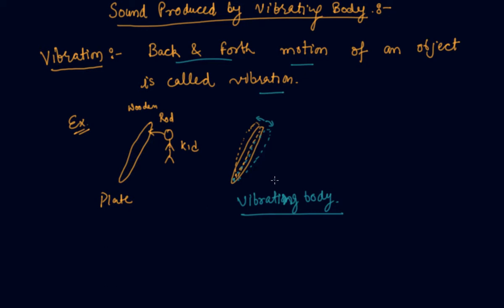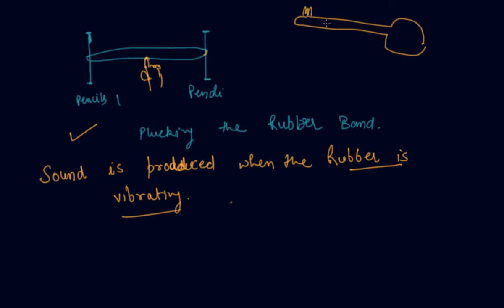Sound Produced by a Vibrating Body | Class 8 Physics Sound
Sound Produced by a Vibrating Body | Class 8 Physics Sound  by Sumit Mehta